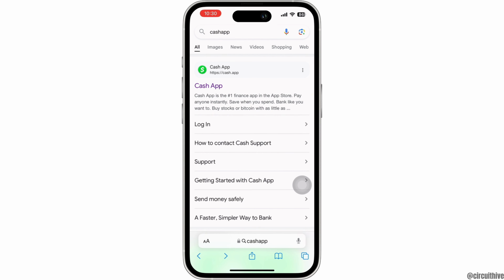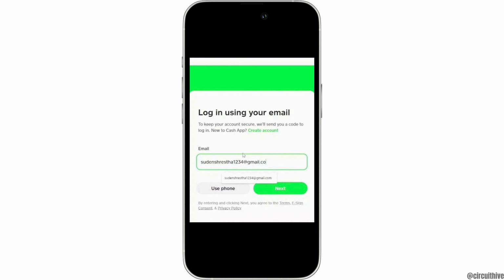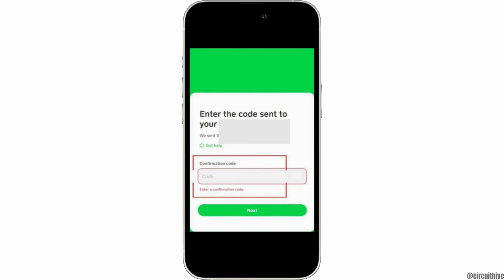How to Login to Cash App with Cashtag 2024 (Easy)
Ready to learn how to log in to Cash App using your Cashtag in 2024? This easy guide provides step-by-step instructions to access your Cash App account with your Cashtag. Follow this straightforward process to manage your account without any hassle.

In this tutorial:
0:00 - Introduction
0:15 - How to Login to Cash App with Cashtag 2024 (Easy)

Learn how to effortlessly log in to your Cash App account using your Cashtag in 2024 with this straightforward guide. This video covers the entire process, ensuring you can access your account quickly and easily.

Log in to Cash App with your Cashtag with ease by following this guide in 2024!